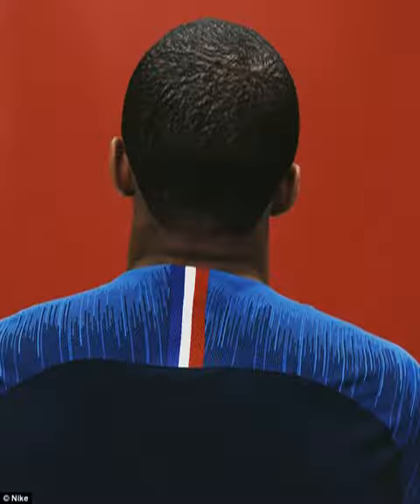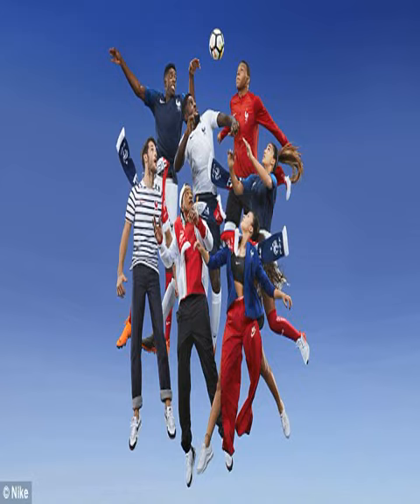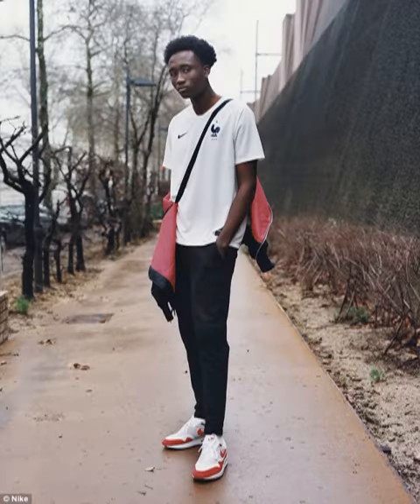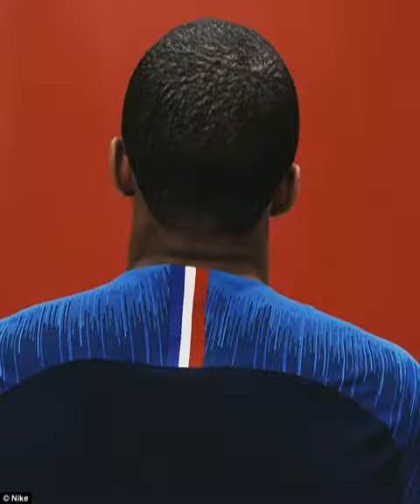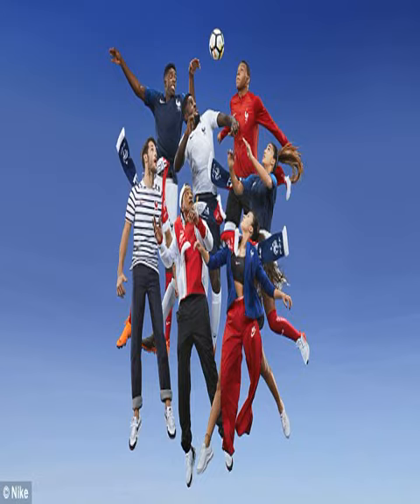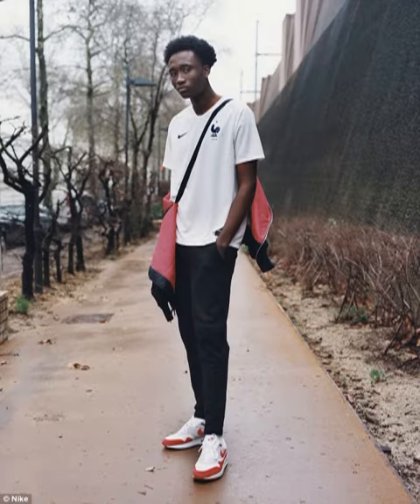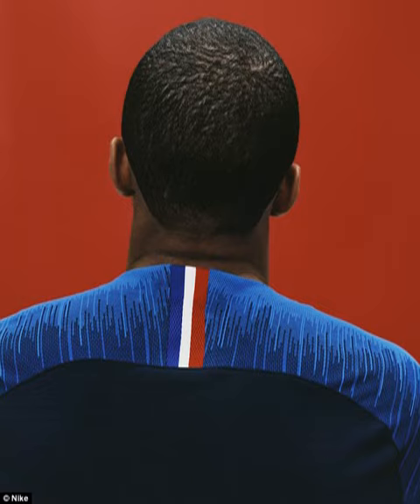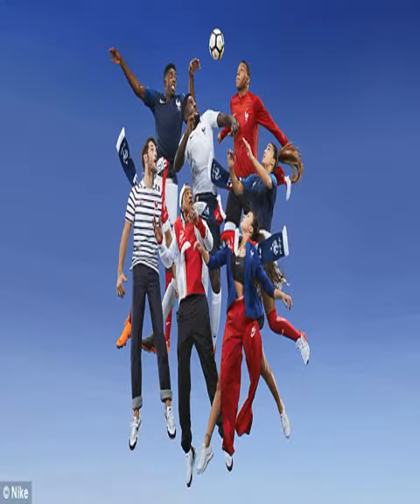New France home and away kits unveiled by Nike ahead of World Cup '‍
[ Both strips pay homage to the national flag. The away kit may appear to be plain white at first glance, but a closer inspection will reveal a subtle red and blue hyper-speckle knit through the body. ,  Both strips pay homage to the French national flag, with the home outfit representing the tricolore by having a blue shirt, white shorts and red socks. ,  The players will form the tricolore when they line up before kick-off by wearing evenly distributed red, white and blue anthem jackets. ,  Ni